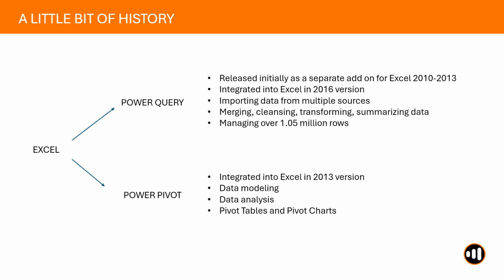Power Query vs Power BI vs Power Pivot | What You Actually Need to Know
Understand how Power Query, Power Pivot, and Power BI differ and complement each other in the data analysis workflow. Power Query lets you import and transform data from multiple sources. Power Pivot allows you to create data models and establish relationships between tables using DAX. Power BI is a professional visualization tool, ideal for generating interactive dashboards with high scalability, while still relying on Power Query and Power Pivot under the hood. Come with me in this extensive guide.

👉🏻 This is Lesson 001 of our complete Power Query Fundamentals Course

Chapters
00:00 – Introduction to Excel's popularity and evolution
00:18 – Power Query: overview and historical integration into Excel
01:03 – Data sources supported by Power Query
01:35 – Power Query’s ability to handle large datasets beyond Excel’s row limit
01:45 – Introduction to Power Pivot and how to enable it
02:00 – Creating data models and relationships using Power Pivot
02:38 – Use of DAX functions for analysis within Power Pivot
03:05 – Comparison of Power Pivot and Power Query functionalities
03:39 – Introduction to Power BI and its relation to Excel tools
04:14 – Use of Excel for small businesses and Power BI for advanced reporting
05:10 – Final summary: Excel vs Power BI use cases and tool integration